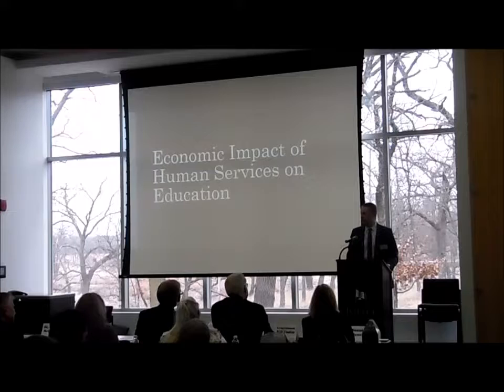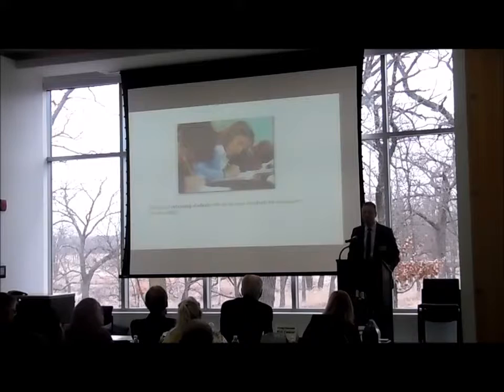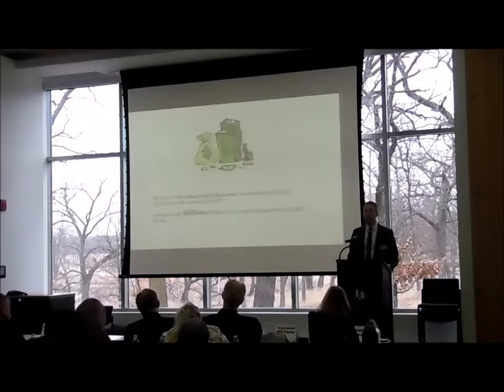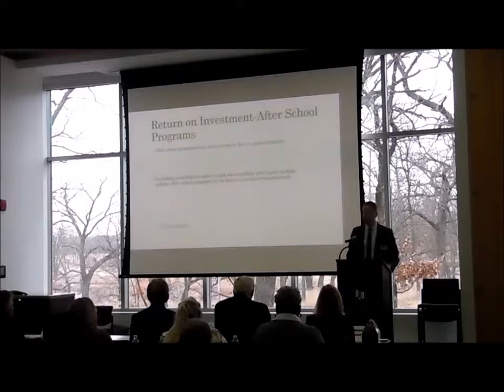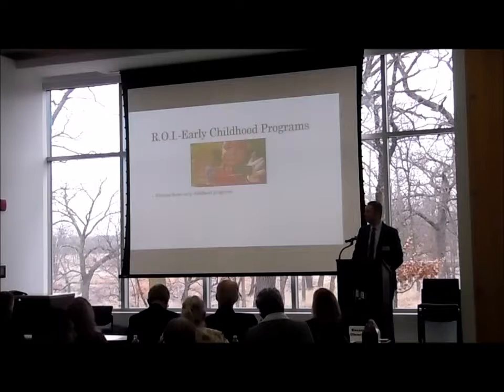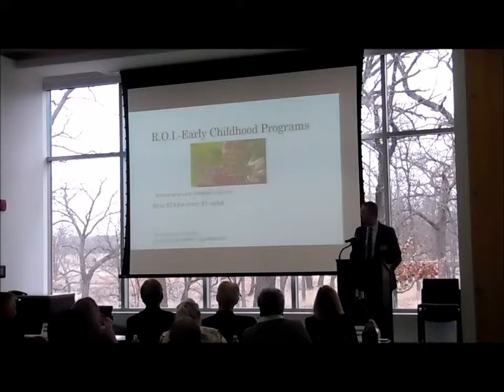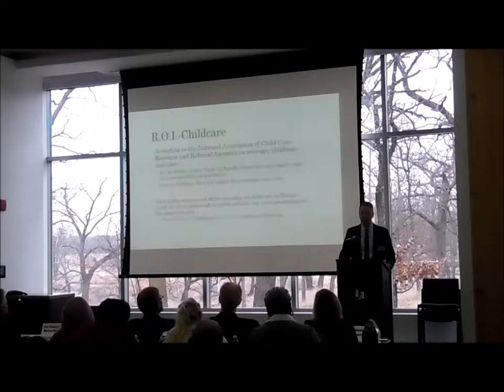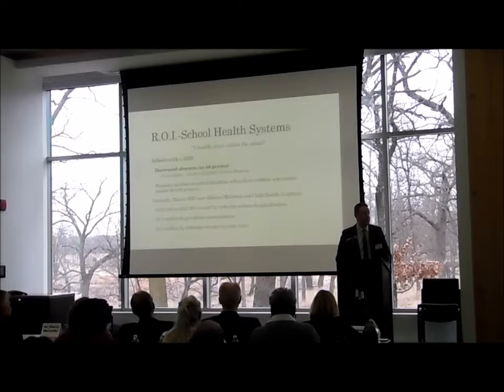Jeff Riley Education